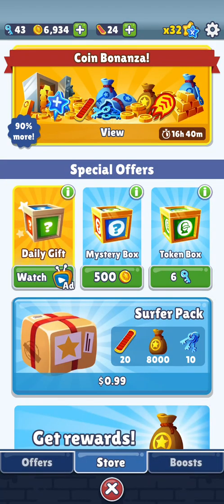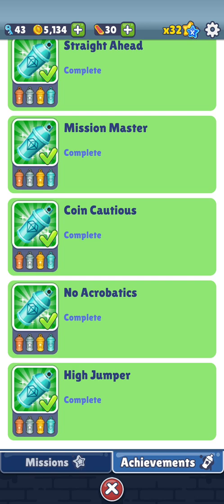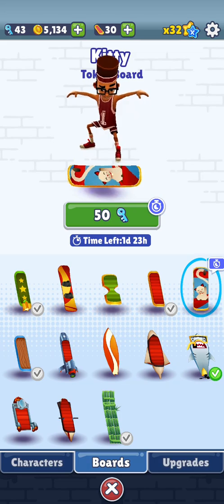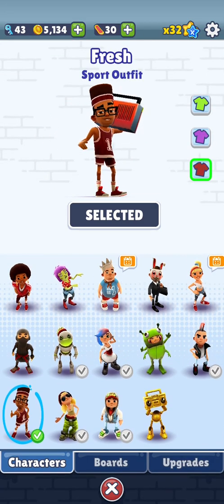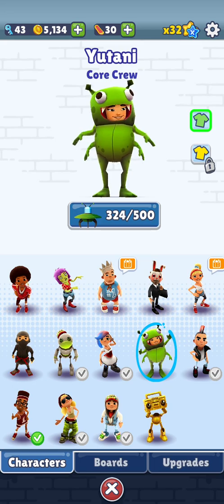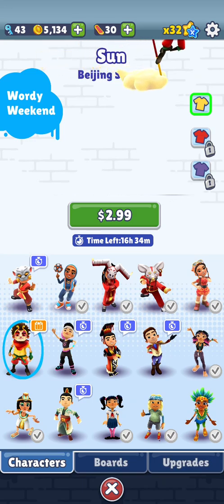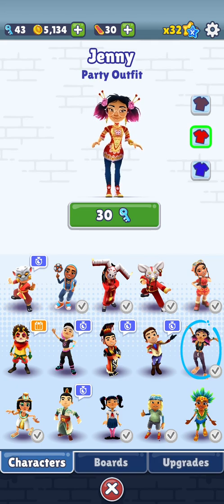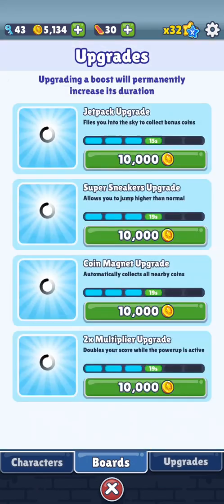subway surfers high jumper guide and fresh sport outfit unlock